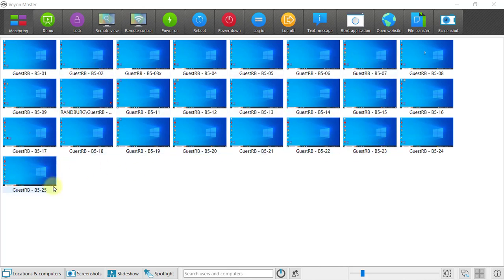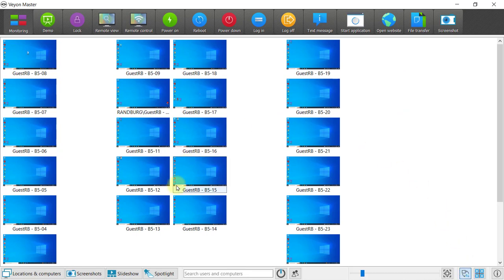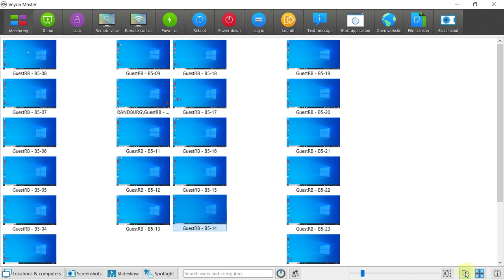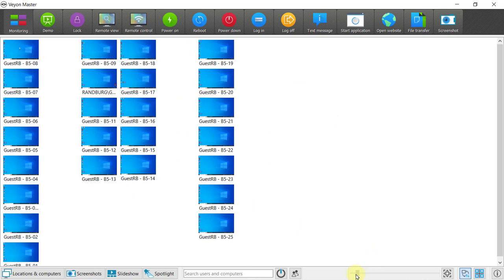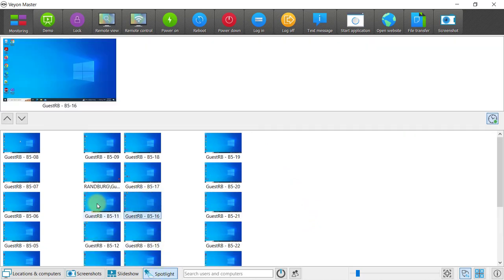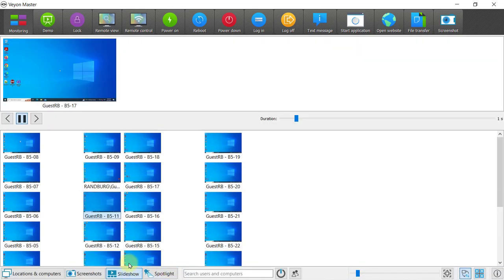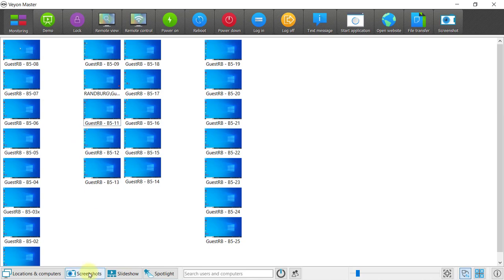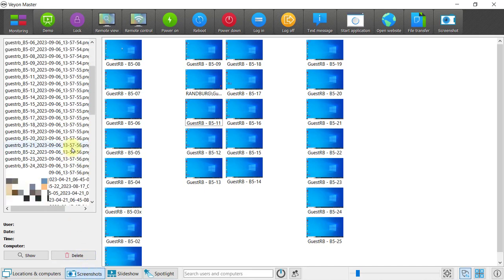How to use different views in Veyon Classroom Management Software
It helps a great deal to rearrange the thumbnails of devices to match the real classroom layout, this video will show you how. There are also features to help you monitor specific workstations with a larger size. (Tutorial done in Veyon 4.7.4)